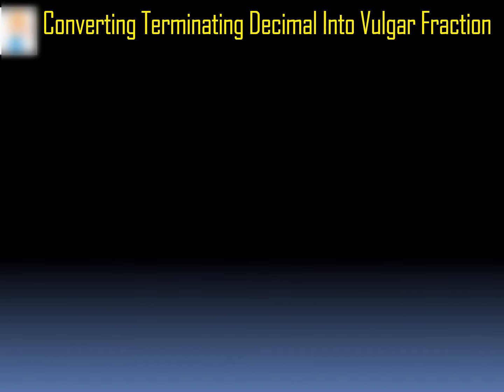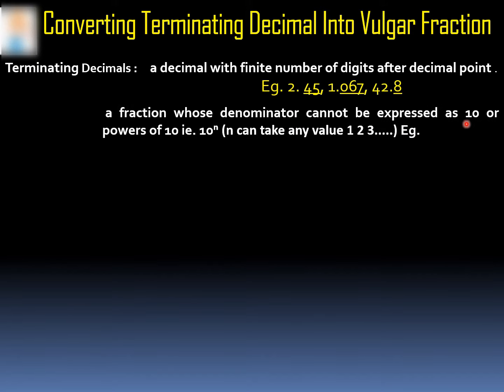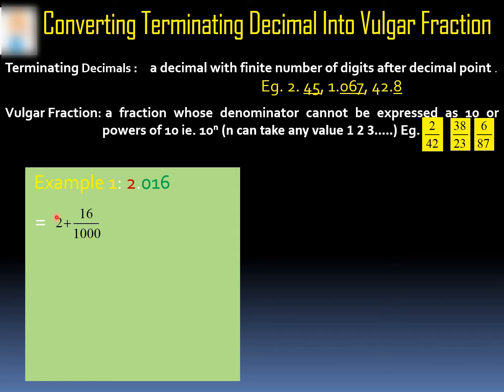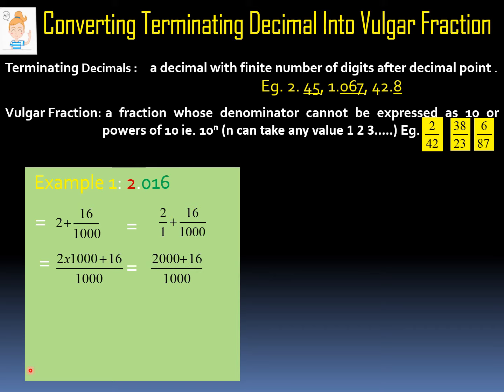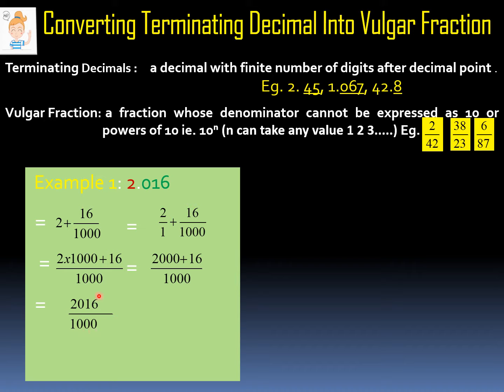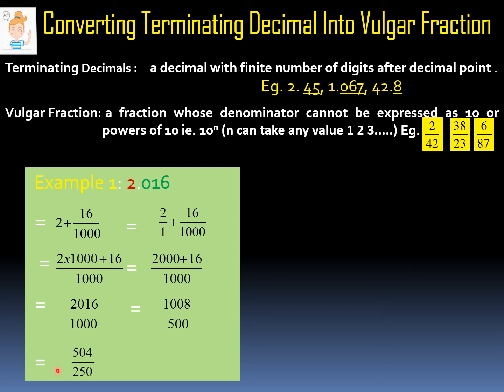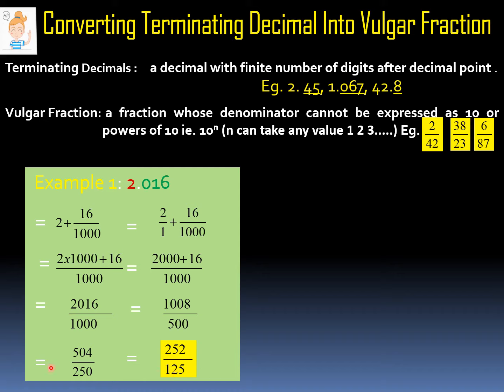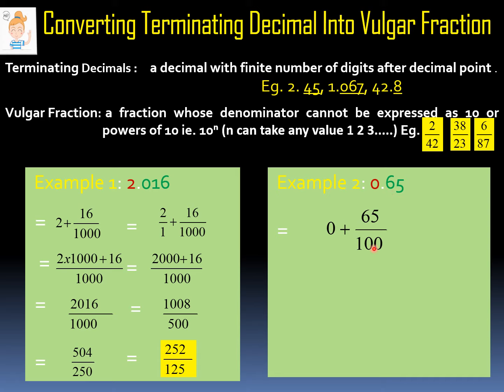Converting Terminating Decimals to Fractions by maths easy tutorial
In this video converting of terminating decimal or non repeating decimals into vulgar fraction in its lowest form is explained step by step in easy way.
Also what is terminating decimal and what is vulgar fraction explained in short.

About maths easy tutorial: it is a channel focussed on making Maths easy for the students who feel that maths is not their cup of tea.

Maths easy tutorial
Mathseasytutorial